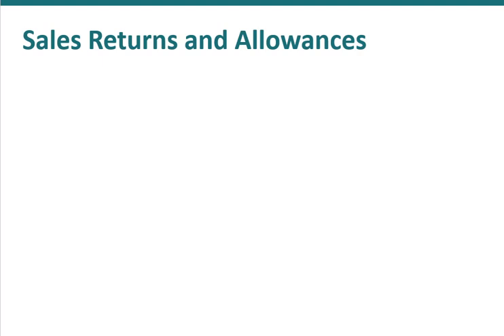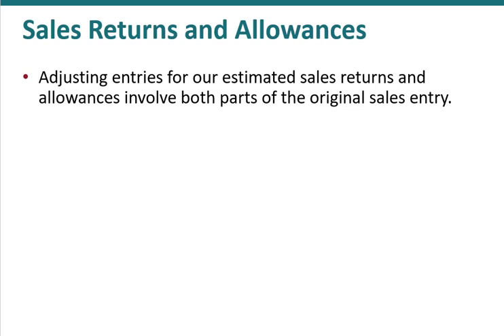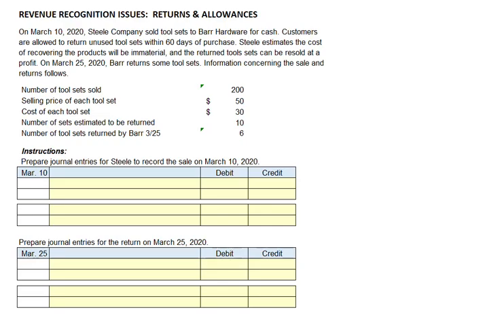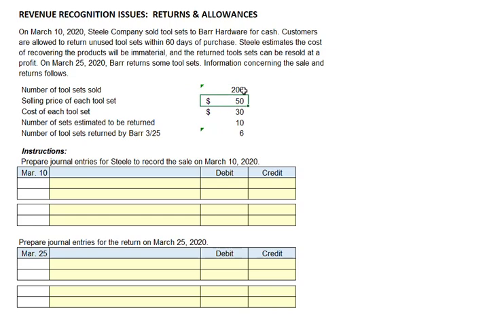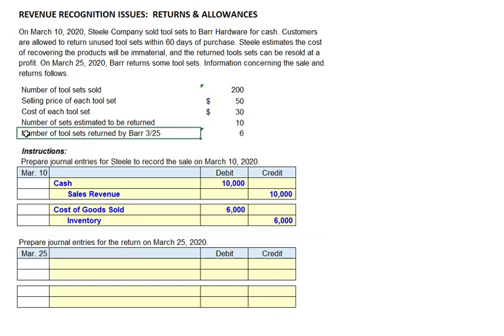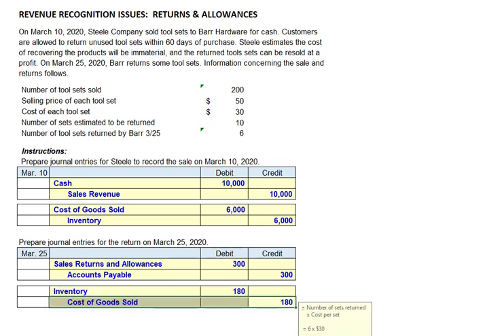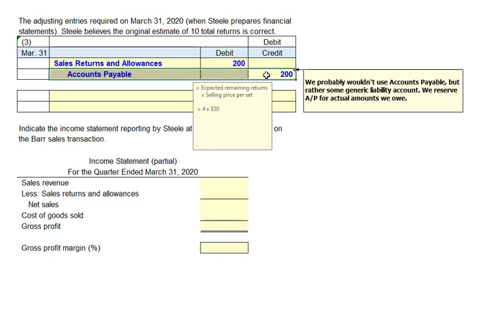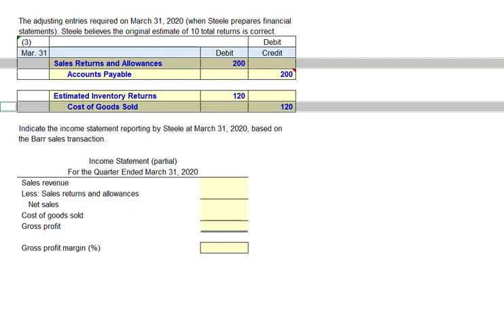ACCT362 - Sales Returns and Allowances